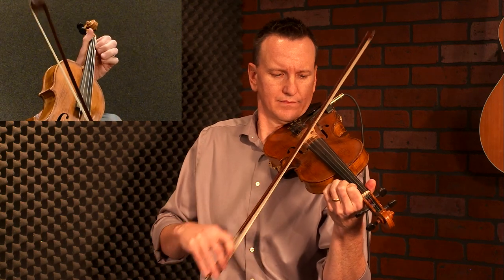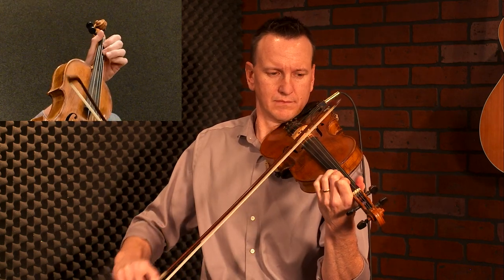Smith's Reel - Fiddle Lesson by Casey Willis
We hope you have enjoyed this sample performance and tutorial.  To view all of the fiddle lessons taught by Casey, head

Fiddlevideo.com lessons include sheet music, guitar backup tracks, multiple instructional videos, A/B video looping, video speed controls, and much more.

Smith’s Reel (AKA Smith's Delight) is a great beginner-level fiddle tune played out of the key of D major. This tune is likely related to the Trad Irish hornpipe Kitty’s Wedding. Smith’s Reel can be played as a breakdown in US fiddle contests and is heard in many jam sessions across multiple genera.